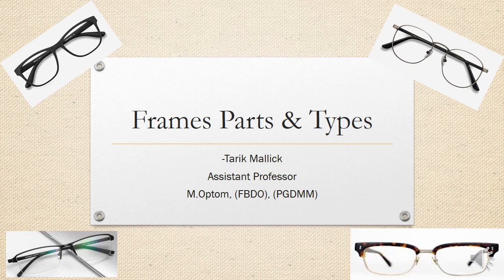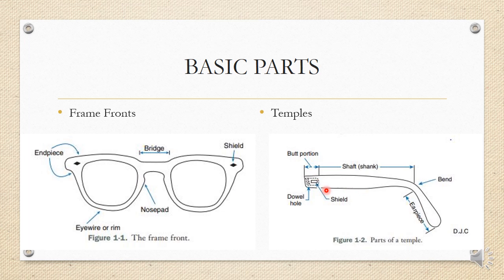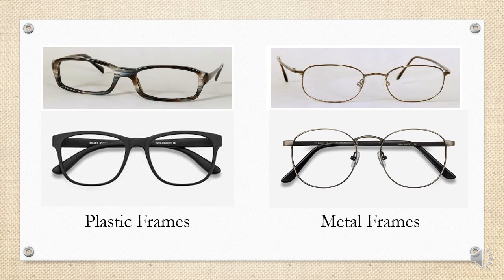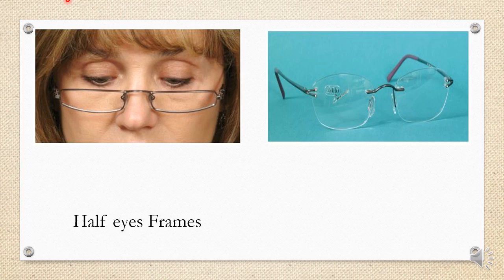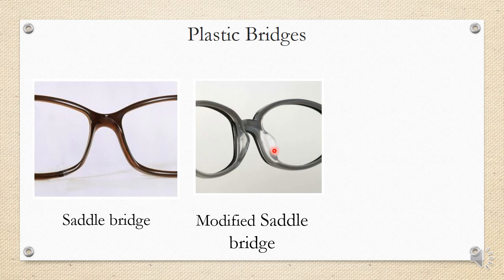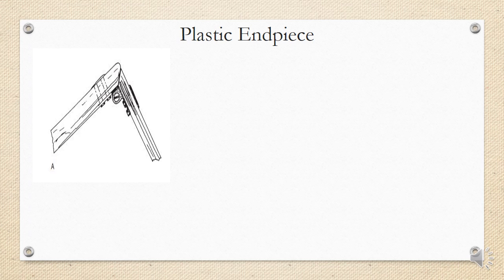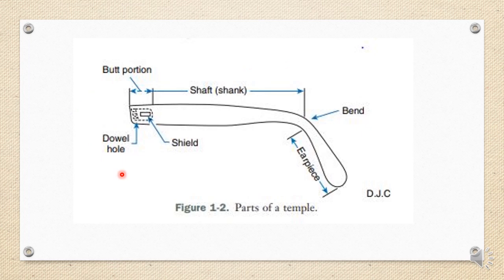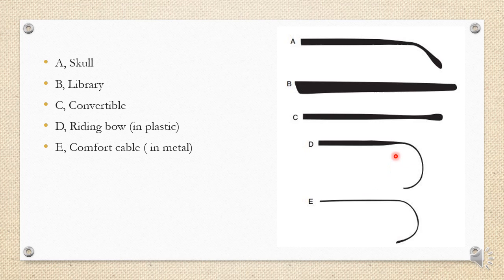SPECTACLE FRAMES - Parts & types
In this video it is discussed about the basic frame parts and type, nomenclature of the different frame types.